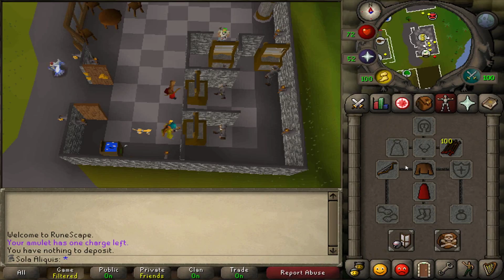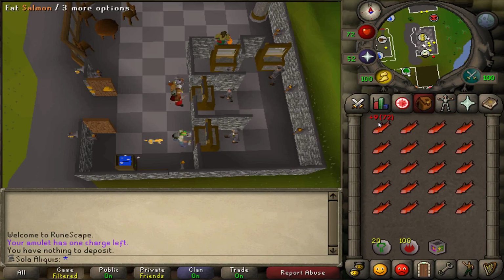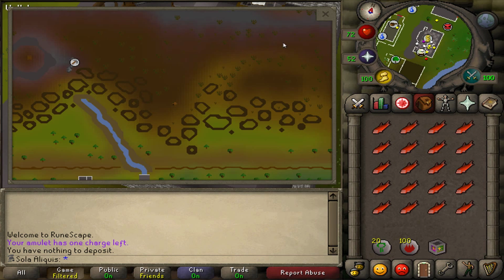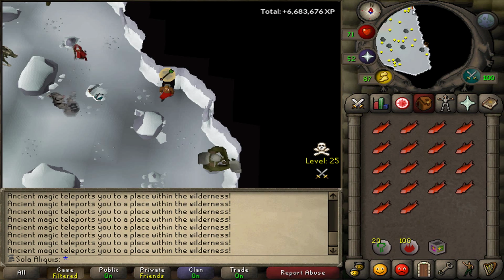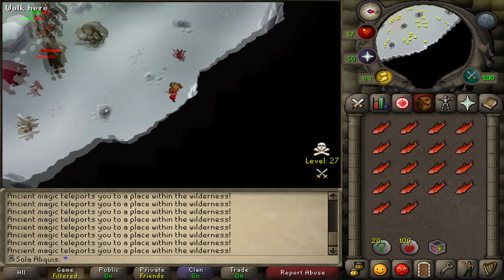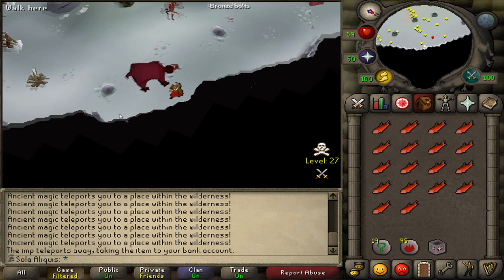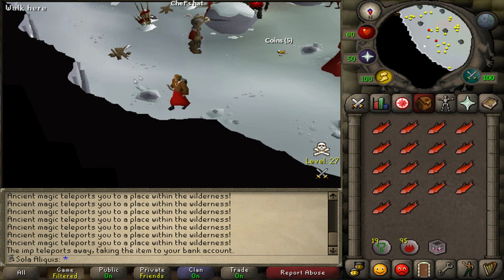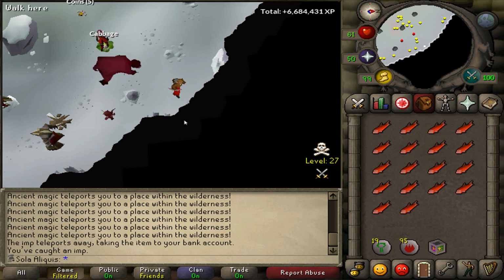Old School Runescape | Iron Man Money Making Method #1: Ecumenical Keys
Hey guys, this is going to be a new 3 part series on different money making methods on an iron man account.